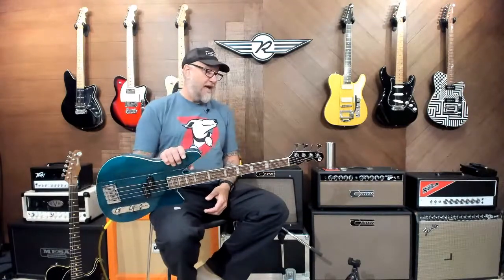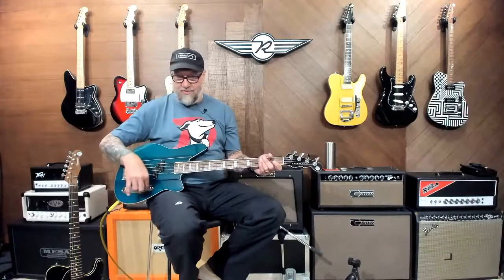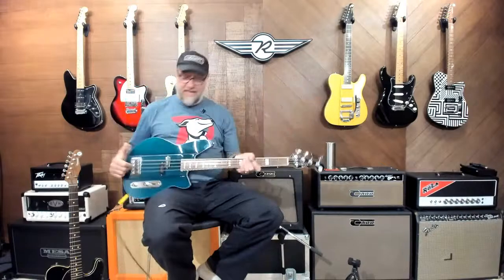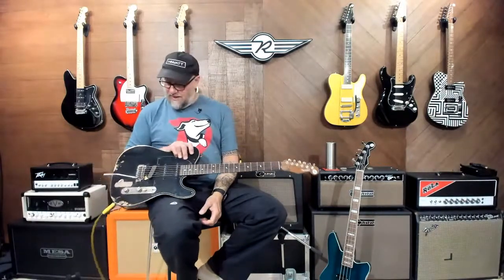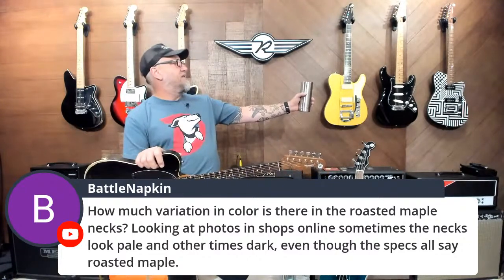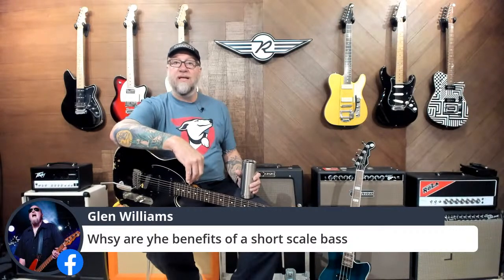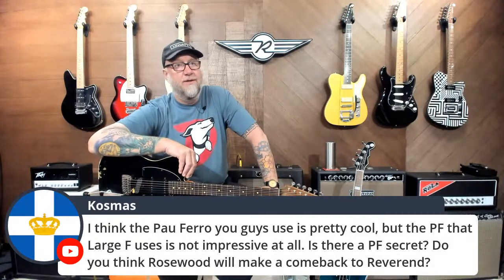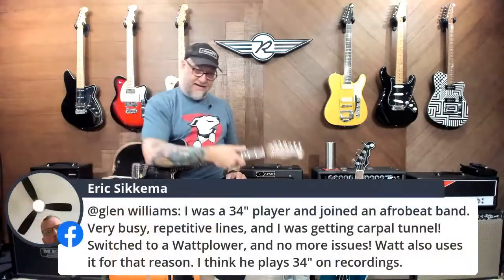The Reverend Sentinel!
Would ya look at that Reverend Sentinel in stunning Bradford Beach Blue?!